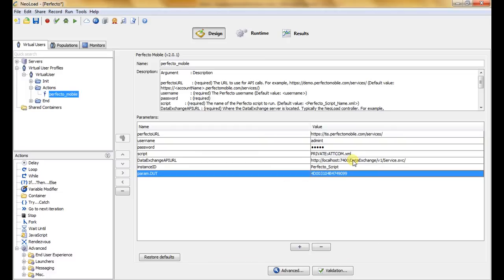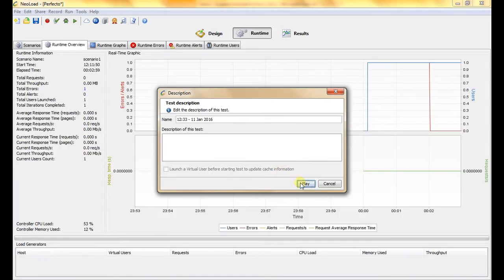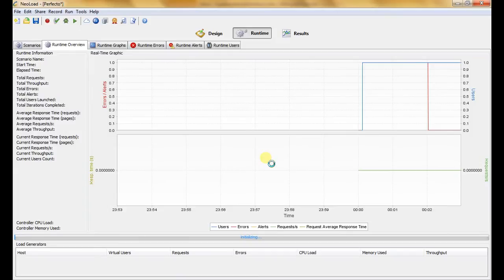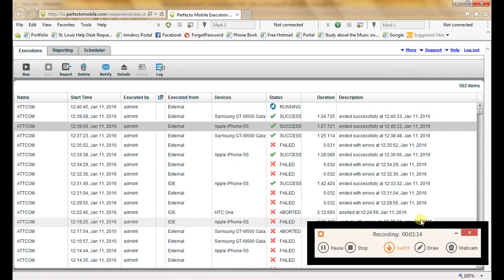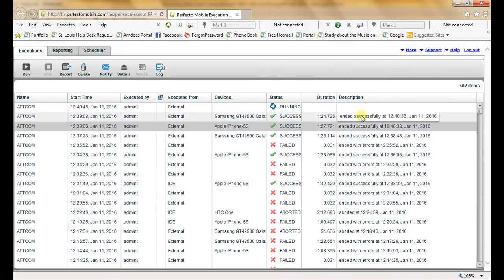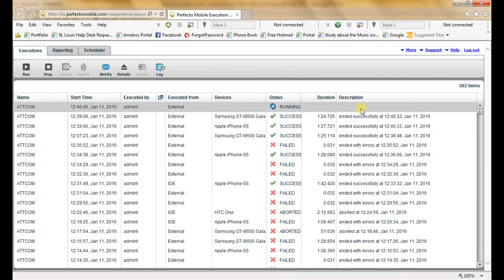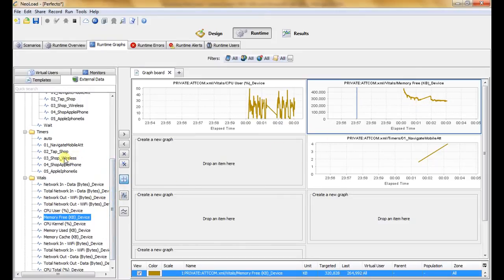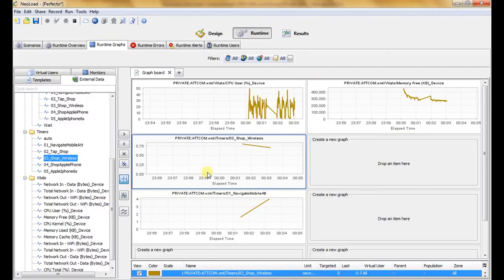Neoload Perfecto Demo